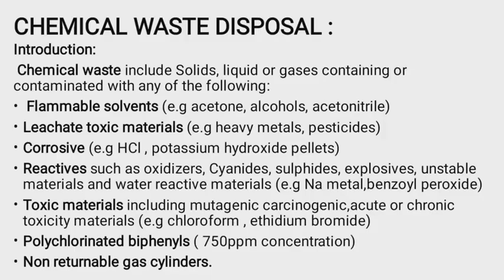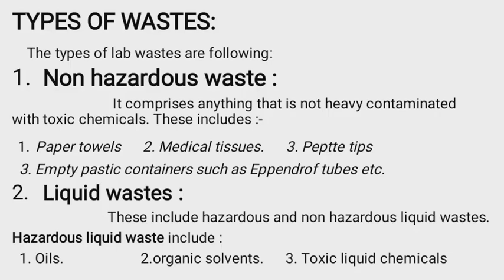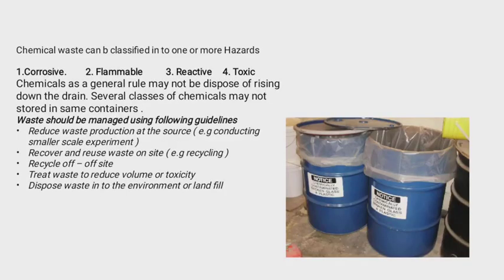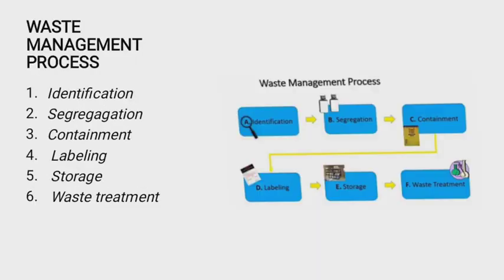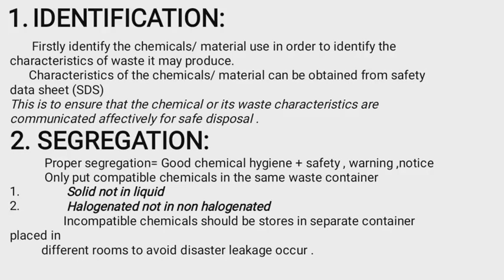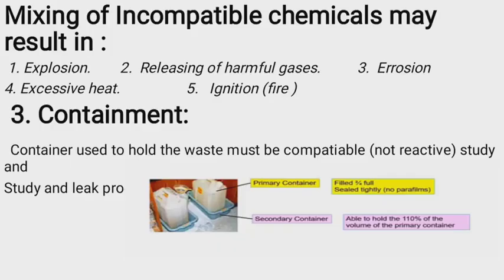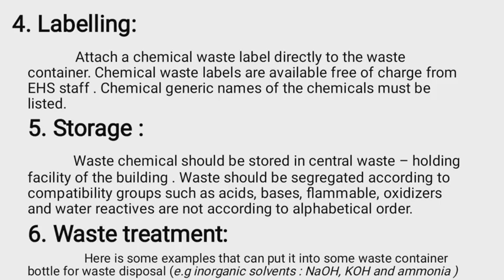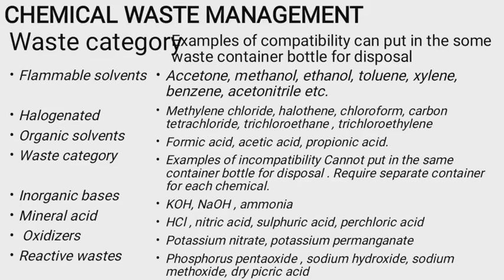CHEMICAL WASTE DISPOSAL AND FIRST AID PRACTICES